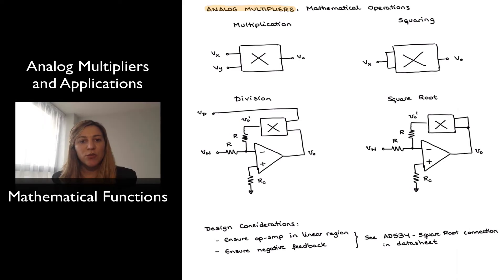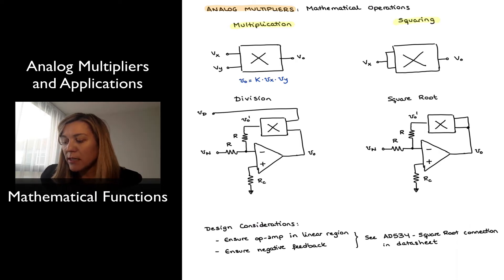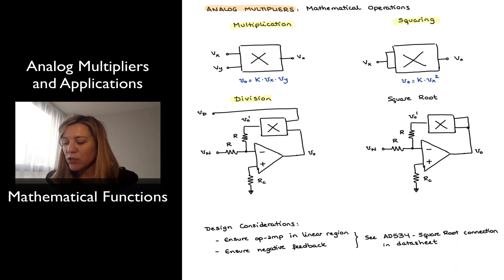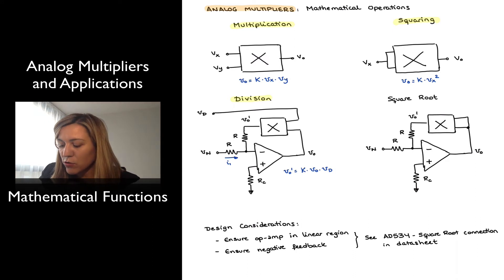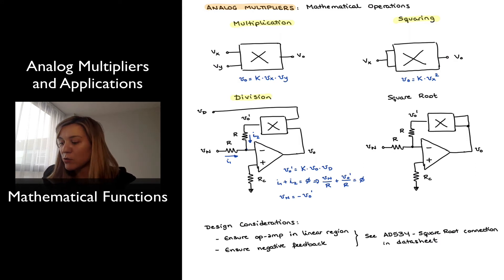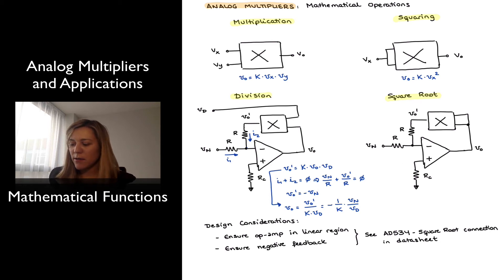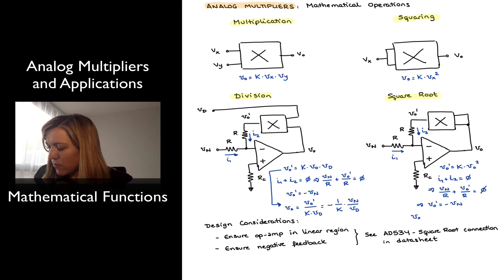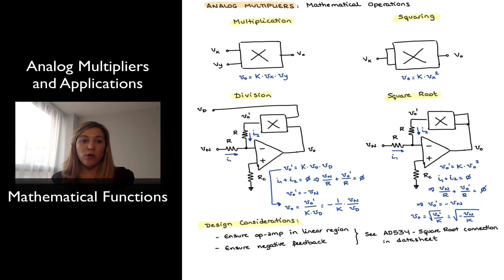Mathematical Functions with Analog Multipliers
Implementation of mathematical functions with analog multipliers: multiplication, division, square, and square root functions.